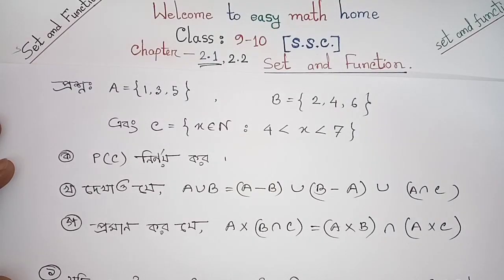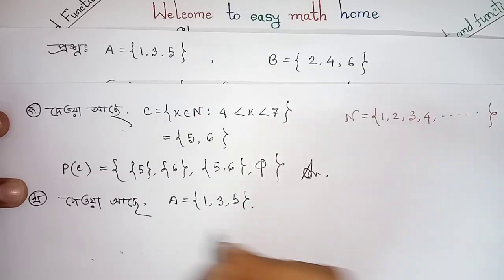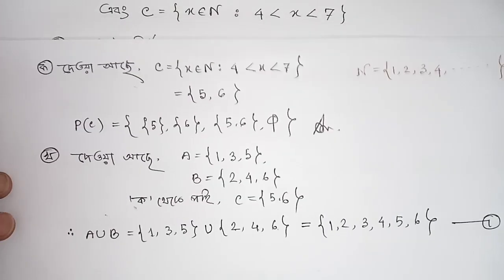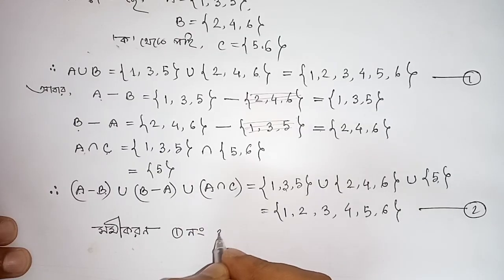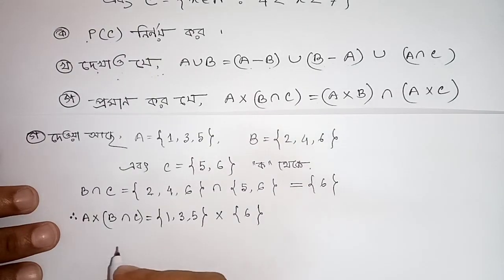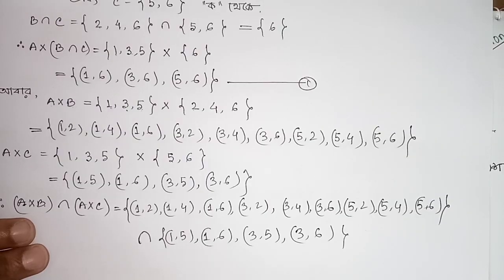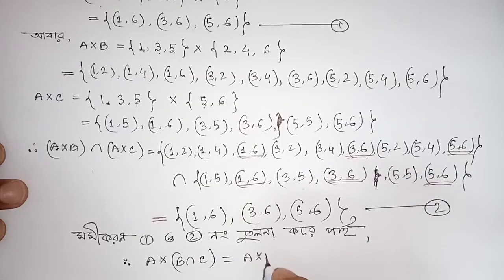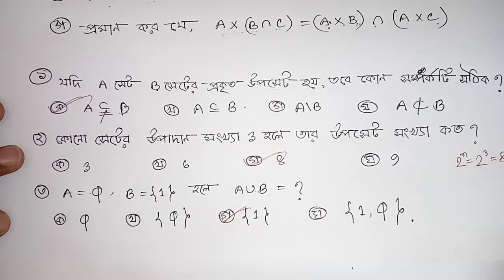class 9-10 math chapter 2 set function. ssc general math chapter 2 set function chapter 2 solution.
ssc general math chapter 2 board question solution by Noor Hossain Sir.